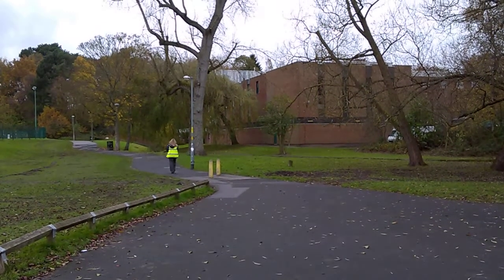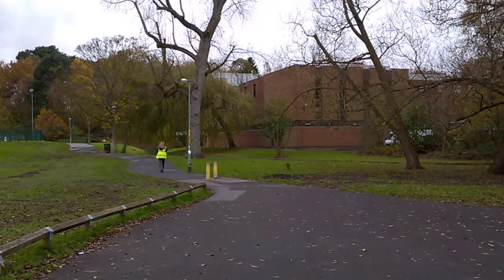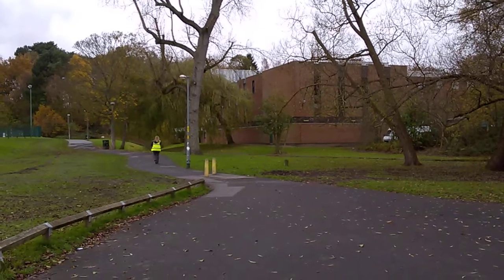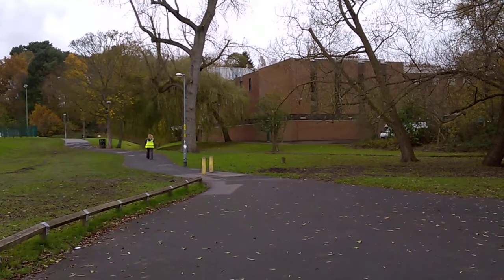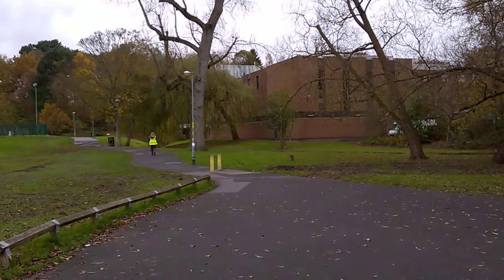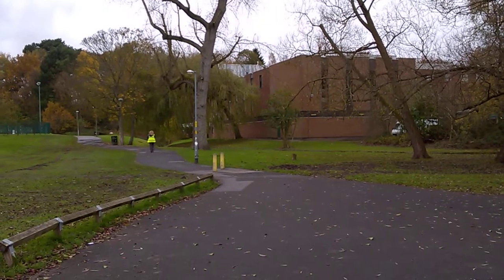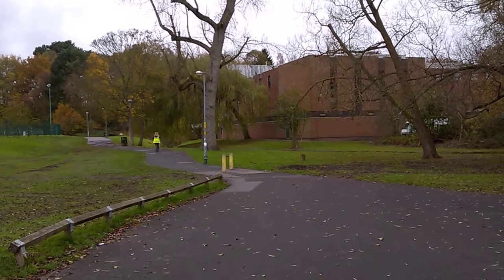DVSA Wyndley (leisure centre), Birmingham